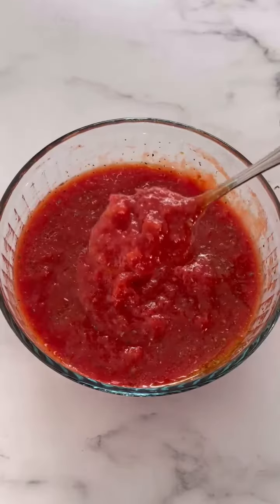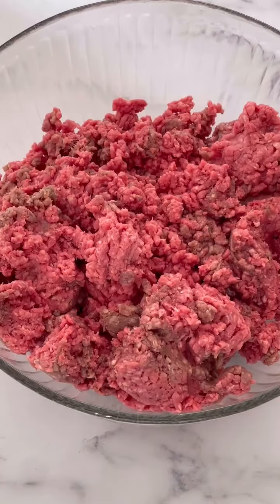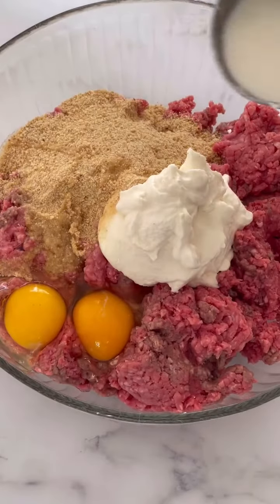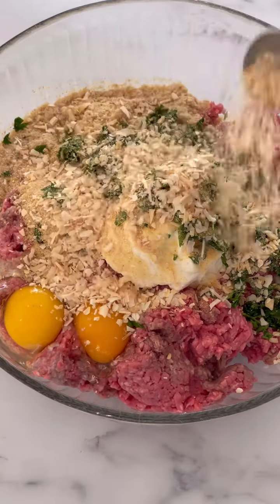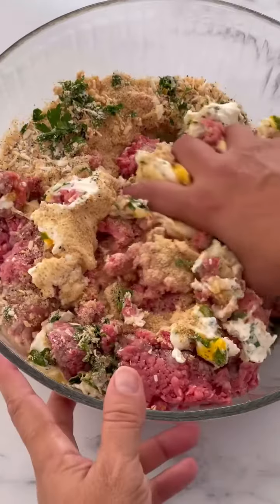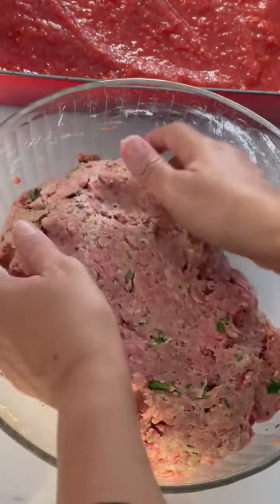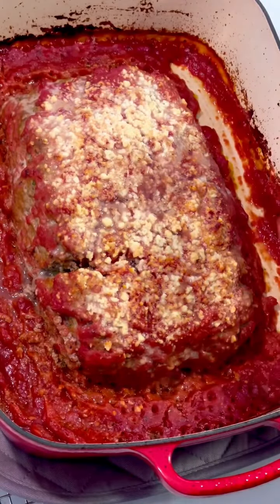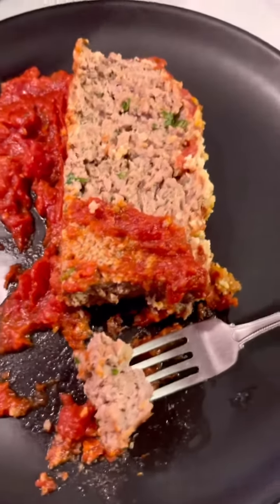A DELICIOUS EASY ITALIAN MEATLOAF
Here’s my recipe for the best Italian meatloaf you’ll ever have. Everyone who tries it falls in love with the flavor and texture and I’m not surprised. This is baked with a no cook sauce and the whole thing is easy to put together. Leftovers are incredible too (If there are any).
You are absolutely going to love this Italian meatloaf.